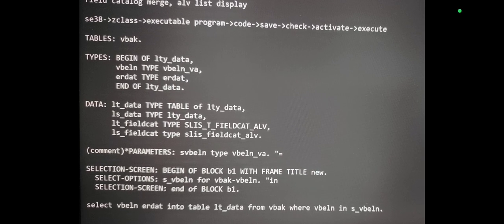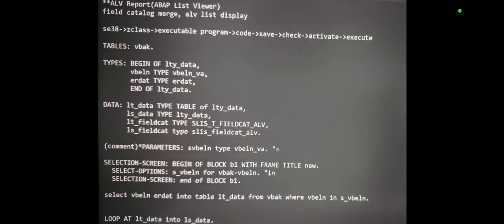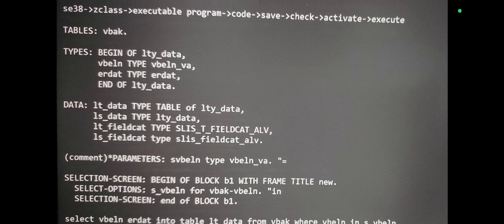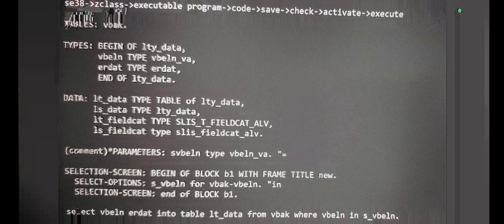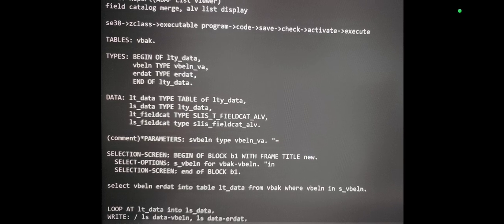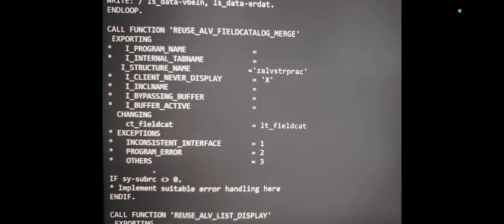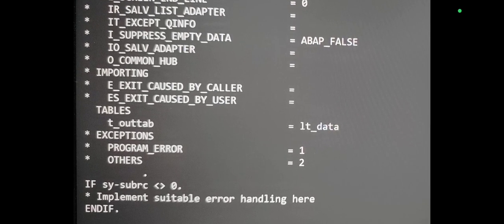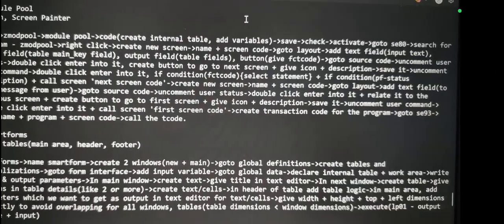SAP ABAP Topics 7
About ALV Report, Interactive ALV Report.